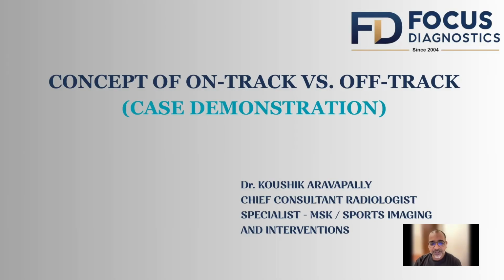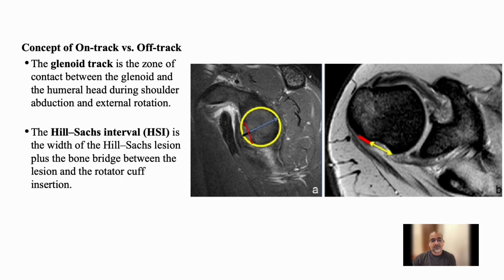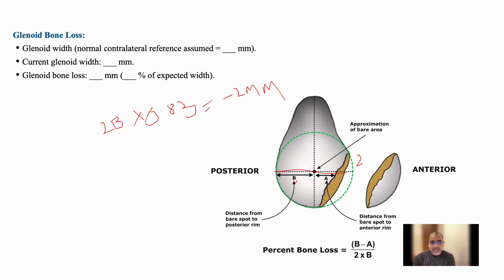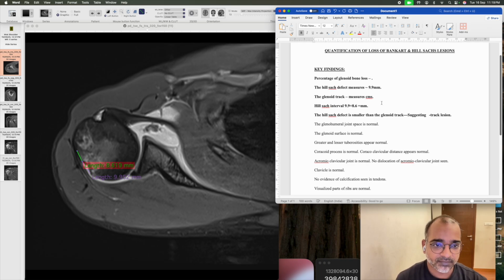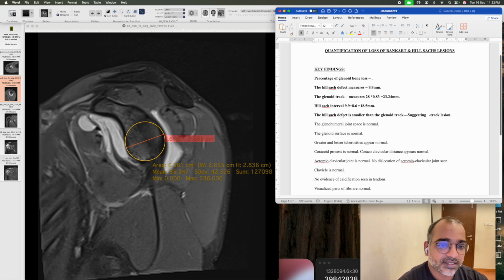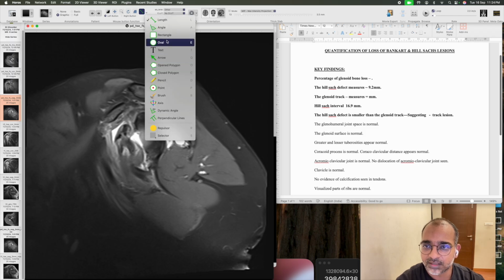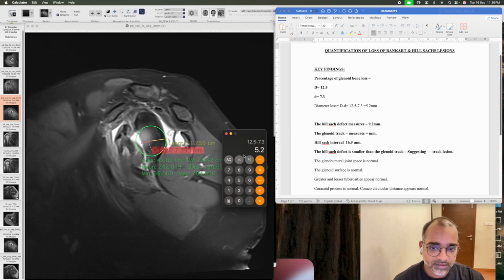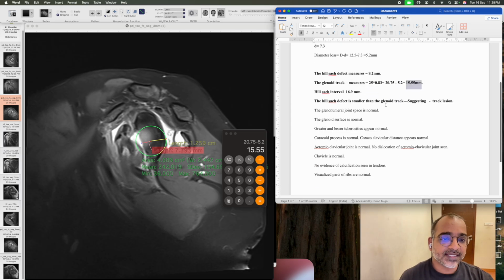ON TRACK VS OFF TRACK LESION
Video Explains what is On Track and Off Track lesions, live demonstration on the MRI images.